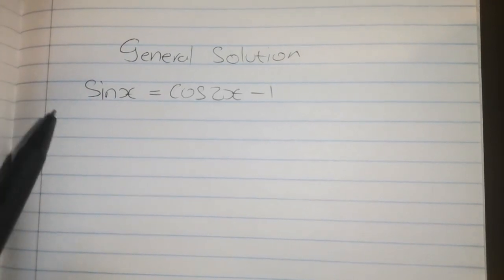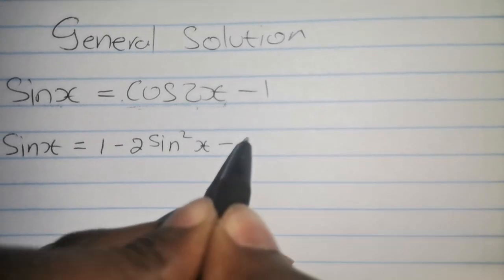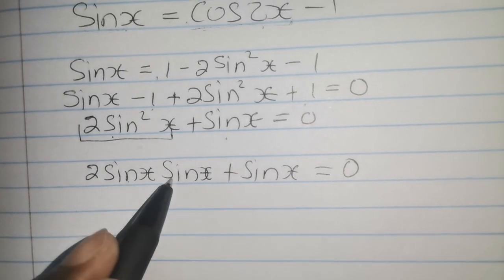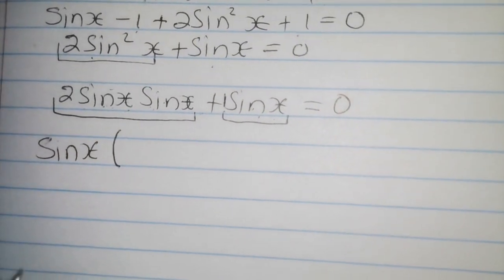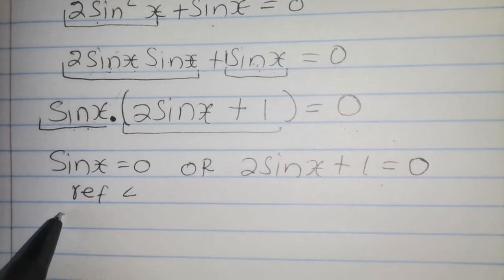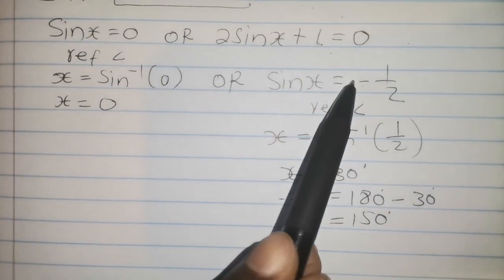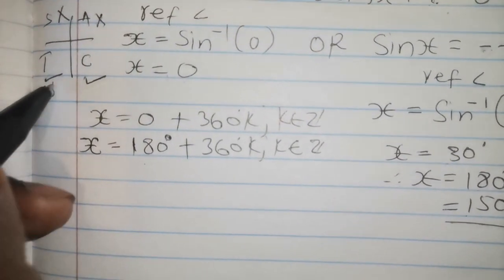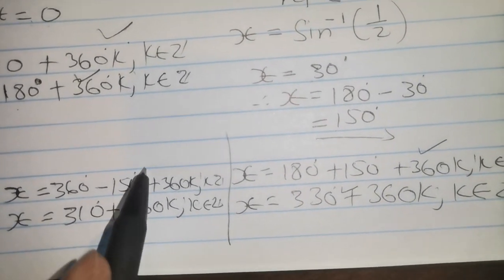General Solution Sinx=cos2x-1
General Solution Example